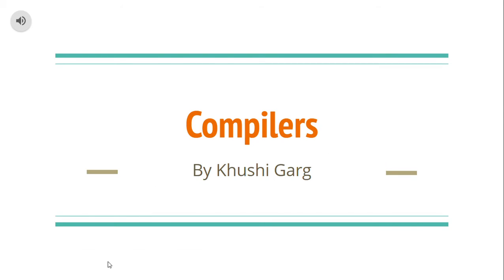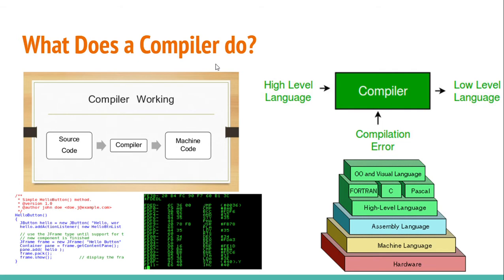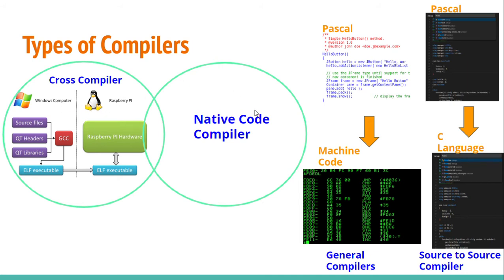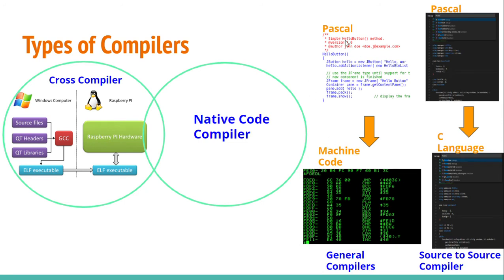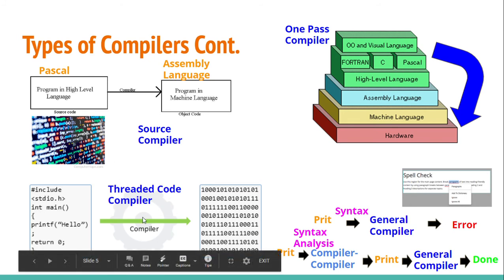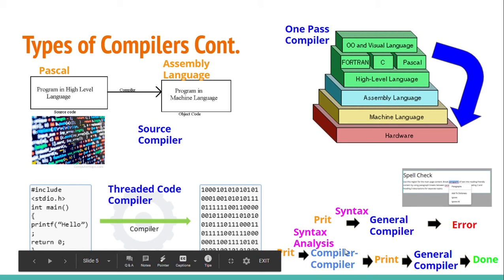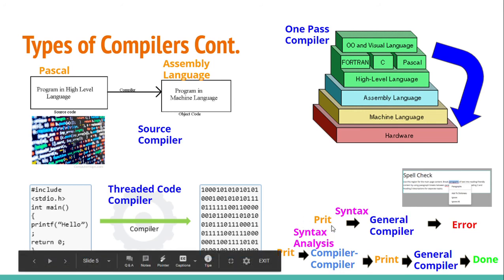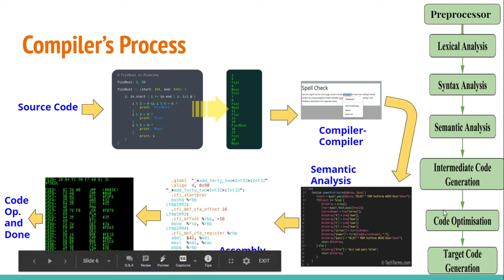Compilers- Computer Video 9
Hello everyone! Welcome to another computer video in the series! If you want to learn more about computers go check out previous videos and you might get a deeper understanding of this video. Anyway, this video is about compilers in the computer. If the software on a computer is written in one kind of computer language and needs to be converted into another computer language, a compiler comes into play. A compiler is a program on the computer that, like I just said, takes one computer code, analyzes it and understands it, then converts it into another code. This converting of codes is necessary  in order for the computer to understand the code and thus complete the task. Think of a compiler as a translator from the user to the computer, the compiler understands what the user is saying and translates the task or instruction to the computer by converting the programming code typed by the user into a computer code. The action of the compiler understanding the programming language and making meaning of it is called semantics. So, when a user needs some software to be created, the user creates something called a ‘source code’. A source code is the programming language that the user codes and that is readable to humans. This source code is then analyzed by the compiler and turned into a computer code which is one part of the compilers job: converting the source code to a computer code. When the compiler first converts the source code into a computer code, however, the programming language that is being used is a complex one and in order for the computer to be able to carry out the plan the user instructed, the compiler must turn the complex computer code into a simple computer code. The compiler thus keeps converting a code into another type of lower-level or simple computer code until it gets to one that is easy for the computer to work with and deliver a task with. The difficulty of the computer languages goes from languages such as pascal and c, which are high level languages, to an assembly language, then to the machine code (which is the kind of language the compiler tries to get the language to), and finally this language is ready for the hardware, as shown by the picture. So to sum it up, when the compiler first converts the source code to a computer code, it starts of with a high level language and converts it into each of the lower languages until it gets to the machine language which can then be processed by the computer and given to the hardware to implement. There are many different kinds of compilers that each have their unique functions within trying to convert languages and understand programming languages.
One is a cross-compiler. A cross compiler is able to create code for more than one operating system. For instance, if the compiler is a program on Windows but is creating a code for Linux, then the compiler is a cross compiler because it is working across different operating systems. Contrasting to this kind of compiler is the native code compiler which only works on one operating system.
Remember how I talked about how compilers convert high-level, or complex code such as pascal, into low-level code (machine code)  in order to let the computer understand the task and thus perform it? Well there is a kind of compiler that converts high-level code into another kind of high-level code or low-level code into another low-level code. Now you may ask, What is the purpose of this? Well this ‘source to source compiler’ leaves the final code looking similar to the source code which makes the code less likely to get errors while the compiler converts it, although it may be harder for the computer to deliver the task. Another kind of compiler is a source compiler. A source compiler is only able to turn a high-level programming language into a specific kind of  low level language called an assembly language as I talked about earlier. This makes it harder for the computer to implement the task because it is not in machine code but it is still rather efficient because an assembly language is a low level language.
There is also a compiler called a threaded code compiler. This compiler simply takes code made up of letters and converts it into a code made up of ones and zeros called the binary code which is an machine code and thus easy for the computer to work with.
Finally there is the one pass compiler. This, like the name suggests, goes through the whole process of converting different leveled programs into other codes in one step.
Now, there is also a term called the compiler-compiler. This is not a type of compiler but is a term that refers to a machine that is like a spell check for a programming language, and it looks for improper forms of codes or if a mistake or typo was made in the programming code. Watch the video to get full insight! Comment any questions/ideas!